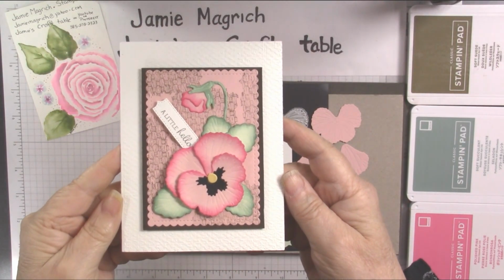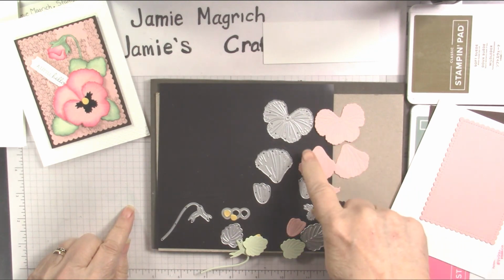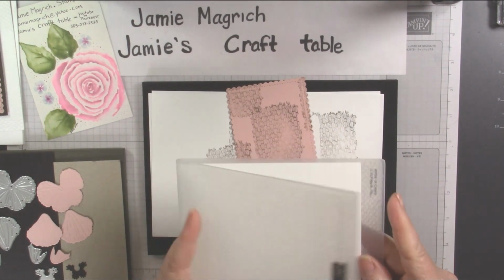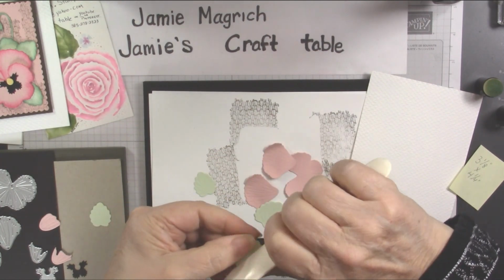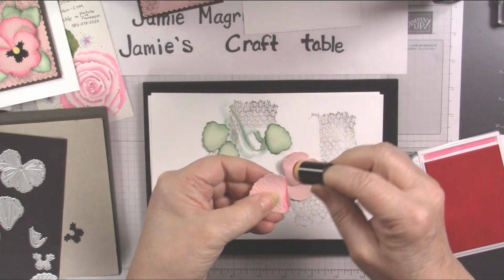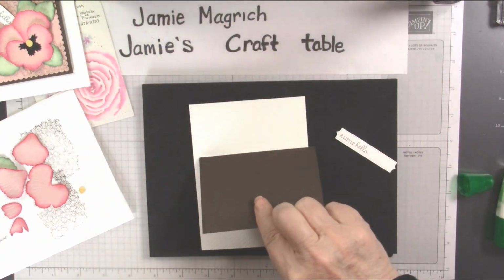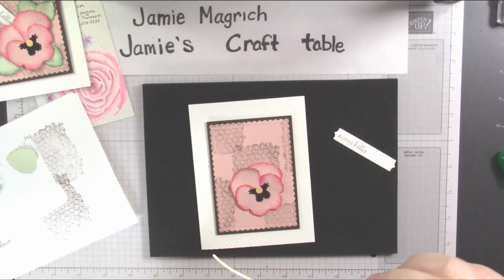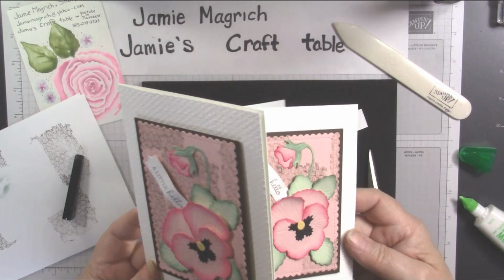Stampin'Up! pink Pansy die card tutorial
This card tutorial uses Stampin'Up! pansy patch #154999, pansy dies #155680, potted succulent dies #154330, Natural textures #155637, Tasteful textile 3d embossing folder #152718. White , blushing bride, soft seafoam, early espresso card stock. polished pink, soft succulent and soft suede ink pads and sponge dobbers.